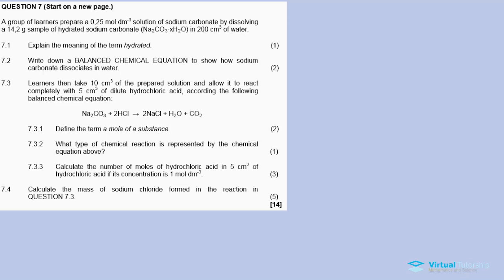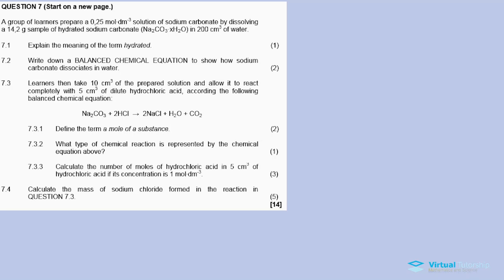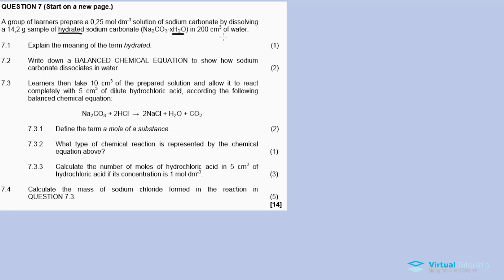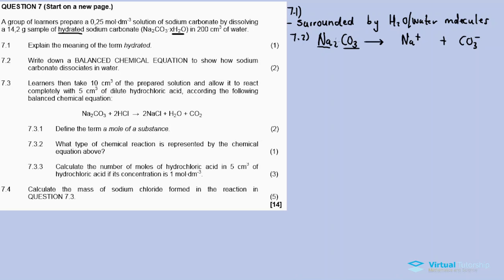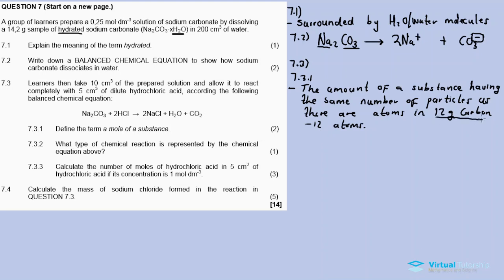CHEMICAL CHANGE: STOCHIOMETRY | NOVEMBER 2018:PHYSICAL SCIENCES Paper 1 Question 7 (Grade 10)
Question 1()